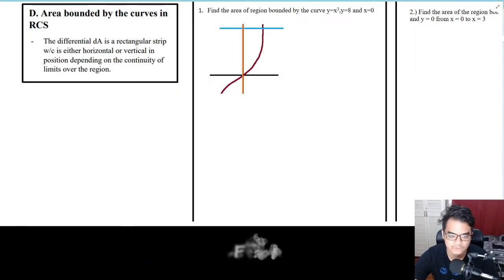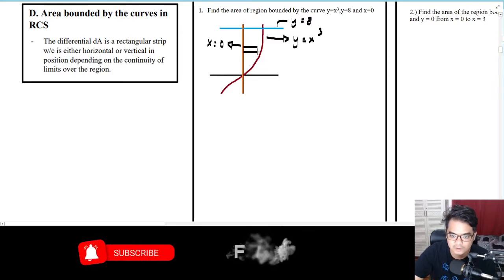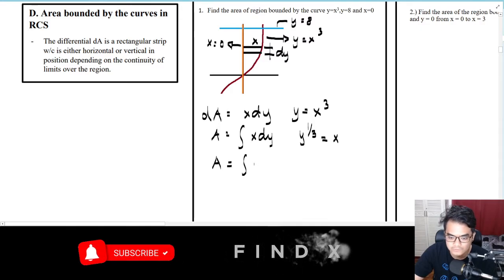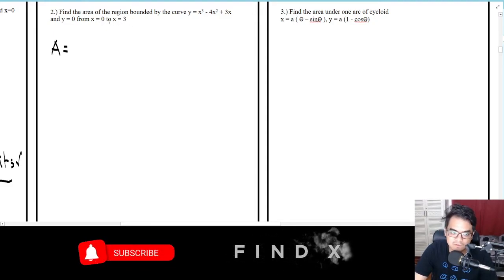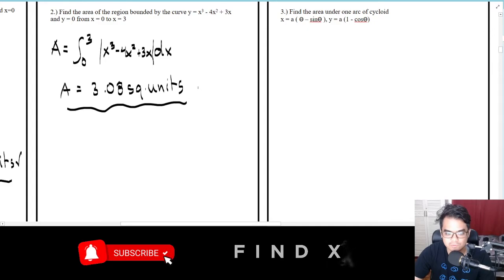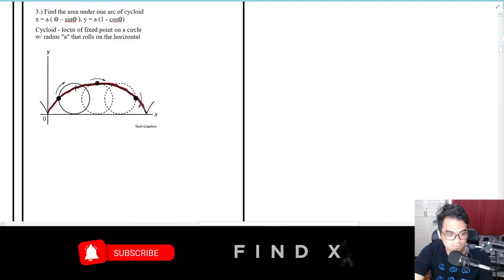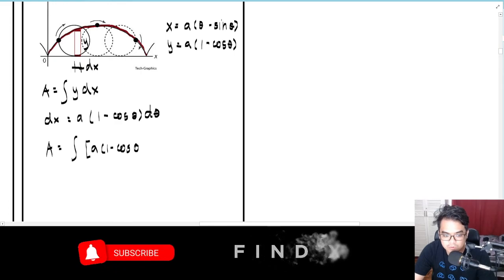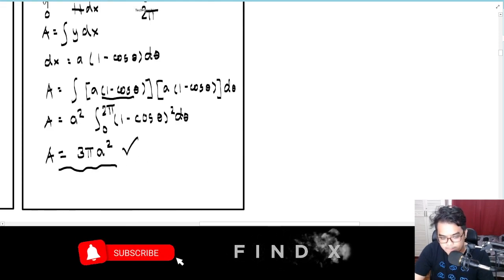Integral Calculus: Area bounded by Curves in RCS